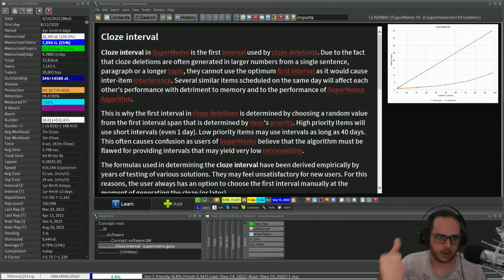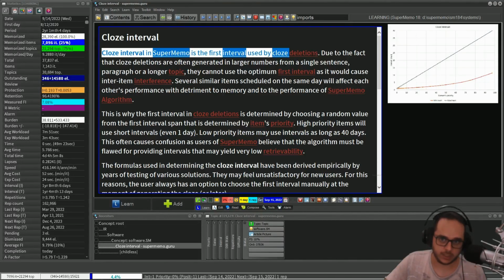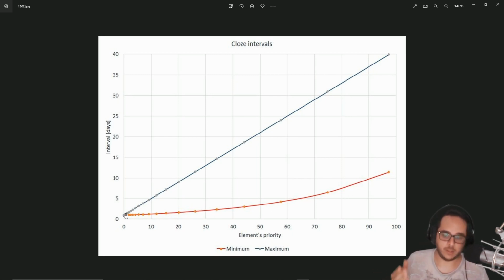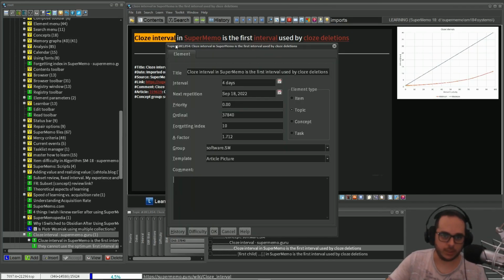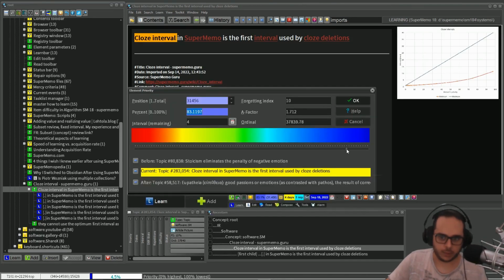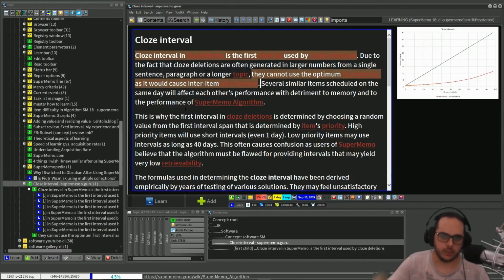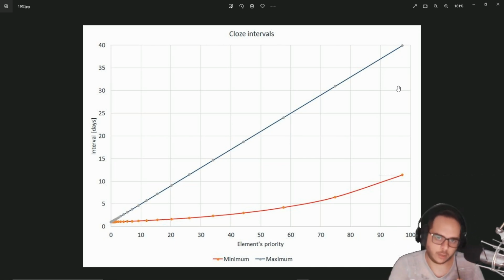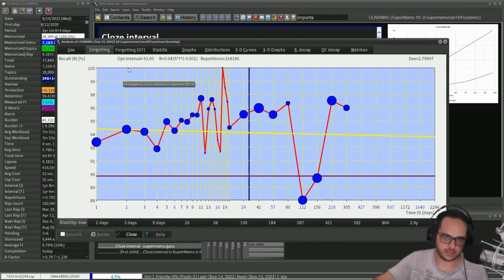Understanding the Cloze Interval & Why You Should Care About Priorities